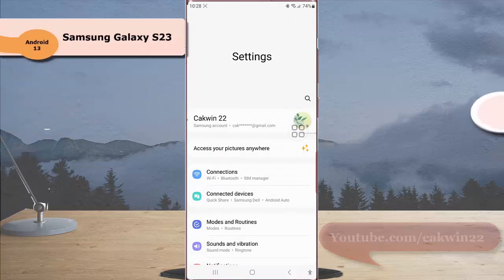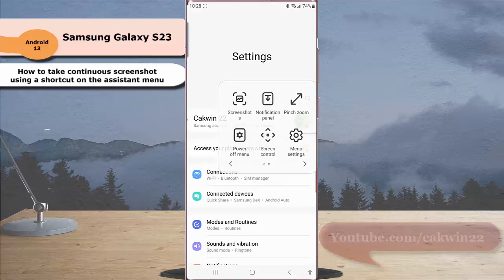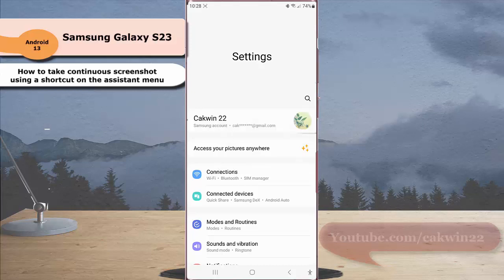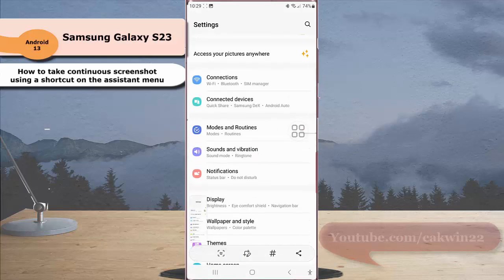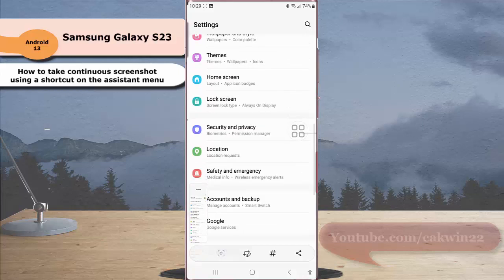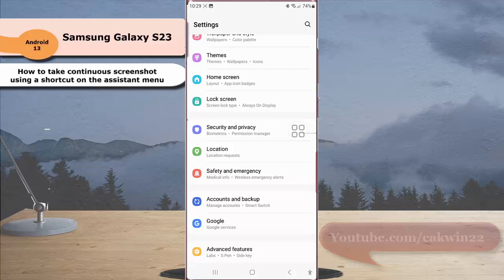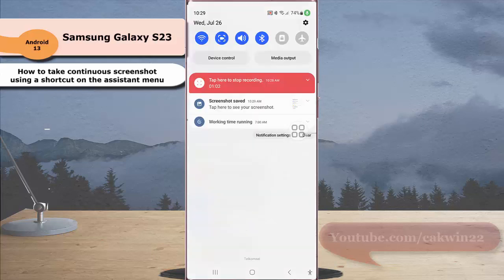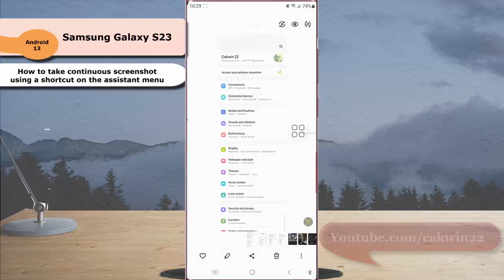Samsung Galaxy S23 Ultra : How to take continuous screenshot using a shortcut on the assistant menu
In this video, you will find the steps on how to take continuous screenshot using a shortcut on the assistant menu in Samsung Galaxy S23/S23+/S23 Ultra. You can do so simply by tapping the assistant menu button and then select screenshot shortcut to easily take a screenshot of the currently opened screen, followed by tapping continuous screenshot icon at the bottom of the screen to auto scroll down the screen, take a screenshot of it and then stitch it to the previous screenshot. You can continue tapping the continuous screenshot icon until you reach the screen you'd like to take the screenshot. This video uses Samsung Galaxy S23 Ultra SM-S918B/DS International version runs with Android 13(Tiramisu)